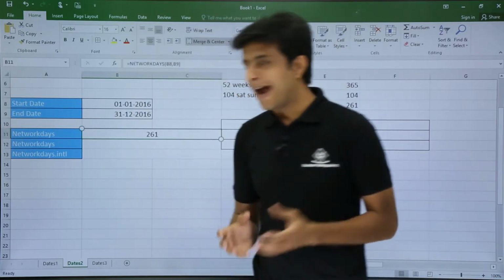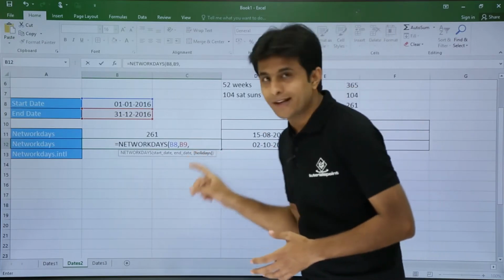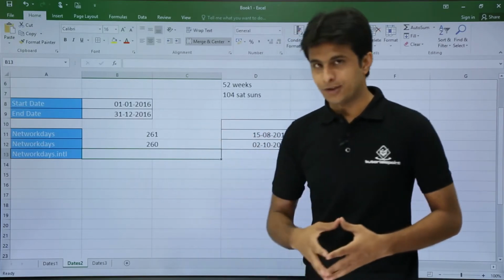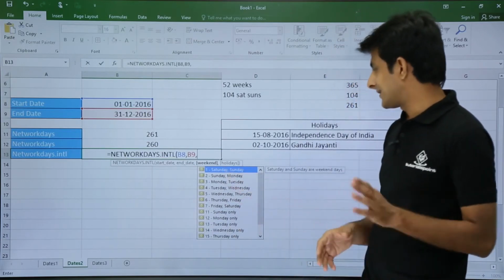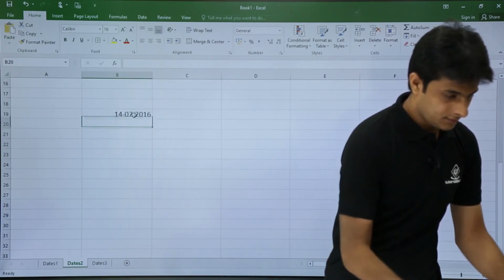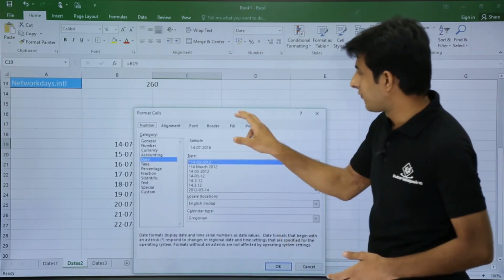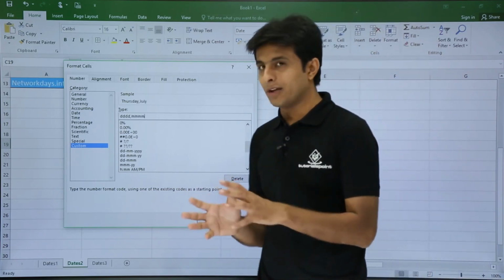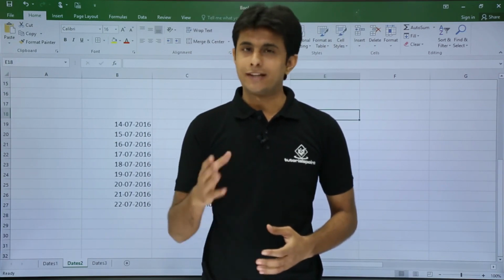MS Excel Date Functions Part 2